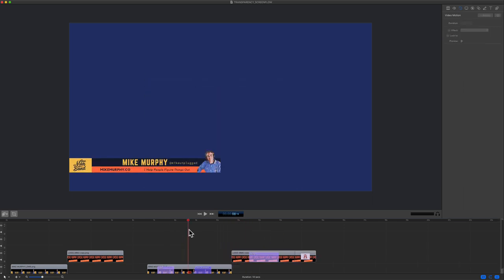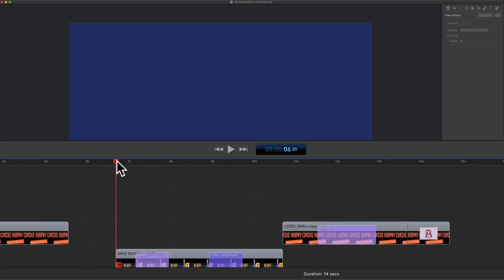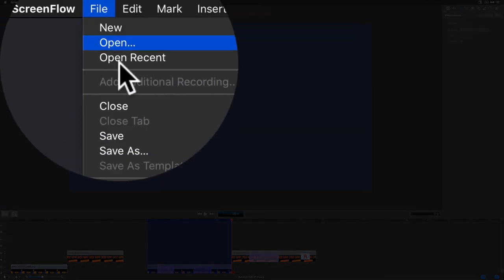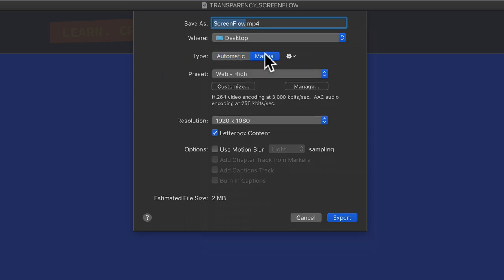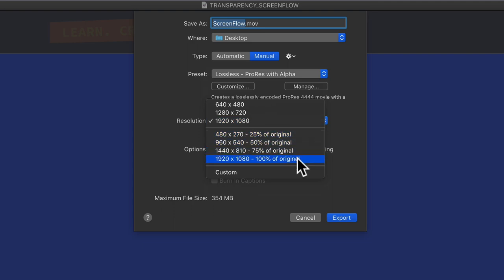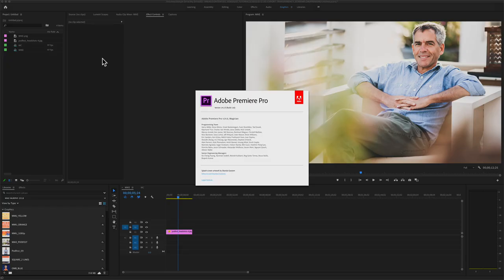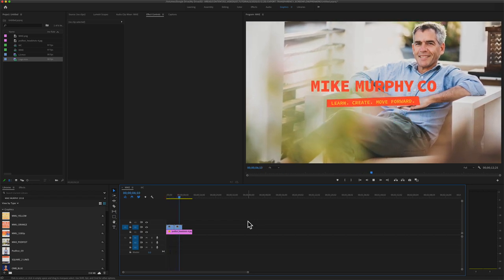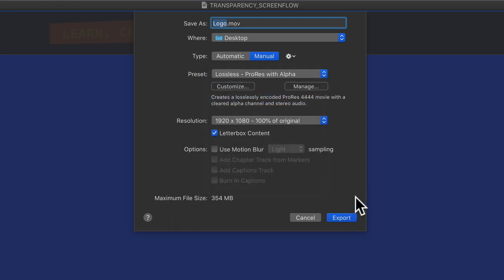Screenflow 9: How to Export Transparent Animations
Screenflow 9: Export with Transparency

Export Lower Thirds & Logo Animations with transparency to use as overlays on photos or videos.

Note: You can export at any size you want and create any size document that you need.

How To Export Transparent Animations
1. Create a New Document in Screenflow 9 (1920 x 1080 is what I used)
2. Import Graphics & Add to Timeline
3. Create Animations (I used Video Actions + Video Motion)
4. Select Range by Shift + Dragging Playhead over animation to export
5. Go to File…Export Selected Range
6. Enter Filename (Save As)
7. Select Destination (Where)
8. Select Manual (Type)
9. Select Preset…Lossless - ProRes with Alpha (Preset)
10. Select 100% Original (Resolution)
11. Click ‘Export’
12. Save Animations to use as overlays in any project